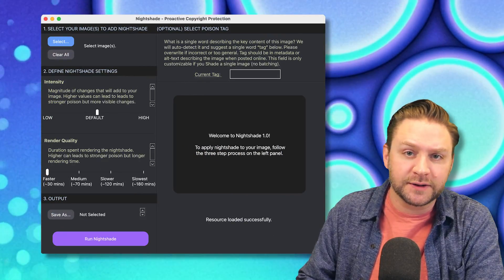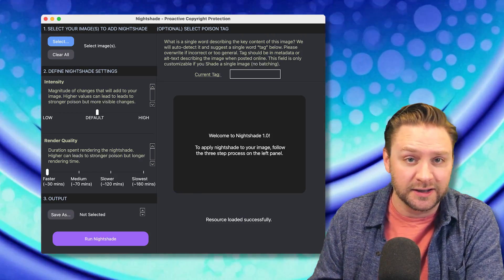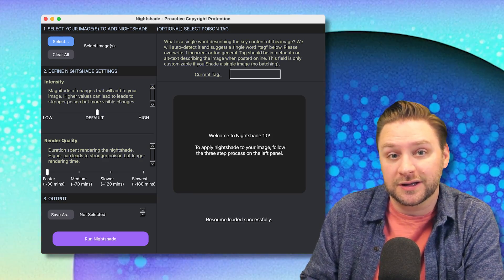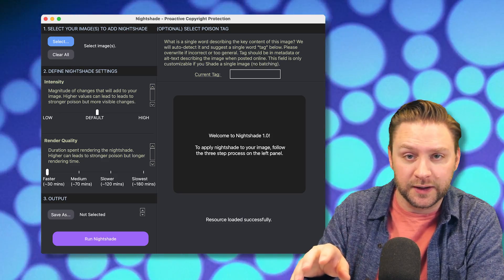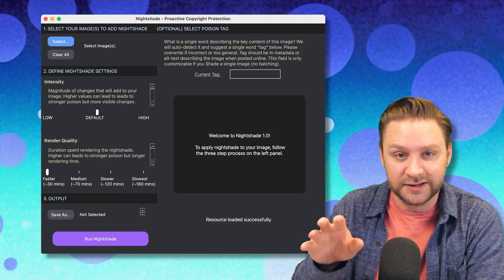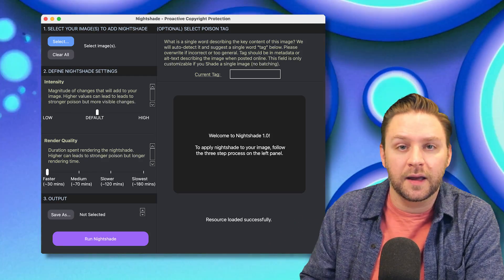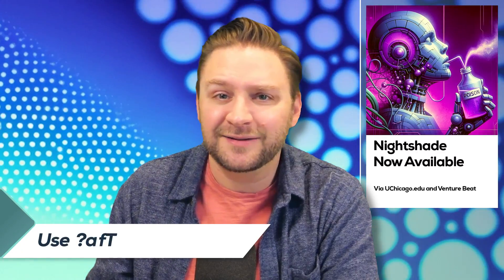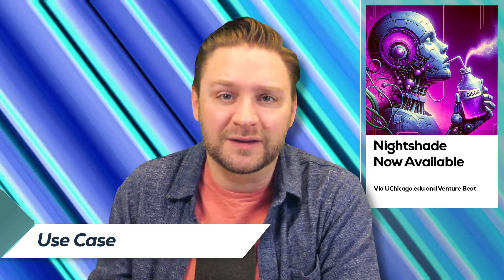How to Use Nightshade to Poison AI - AI Roundup Ep. 57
Nightshade, the software capable of making images ‘poisonous’ to AI training, is now available and in today’s AI Roundup I’ll show you exactly how to use it and what to expect in the results.

Story Links:
Nightshade:
Nightshade, the free tool that ‘poisons’ AI models, is now available for artists to use